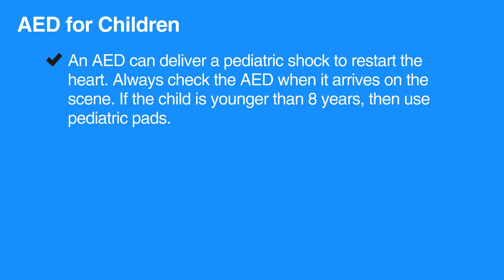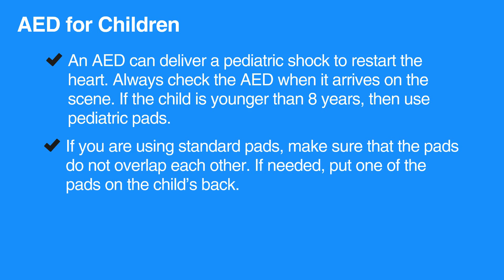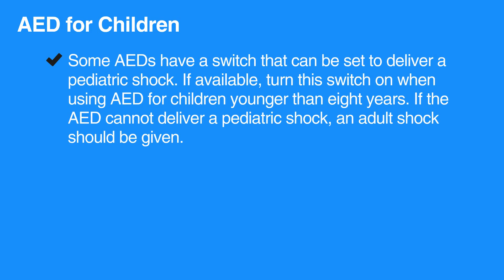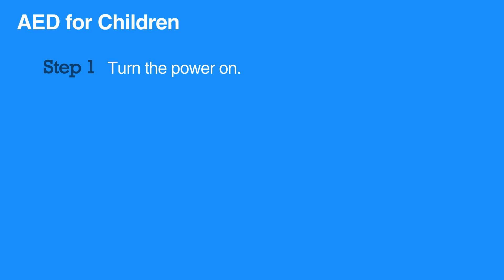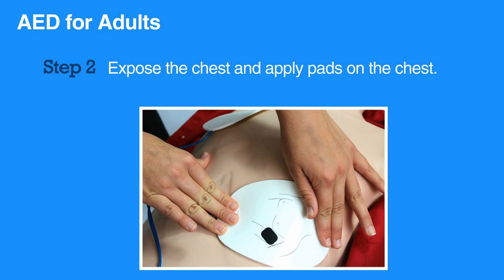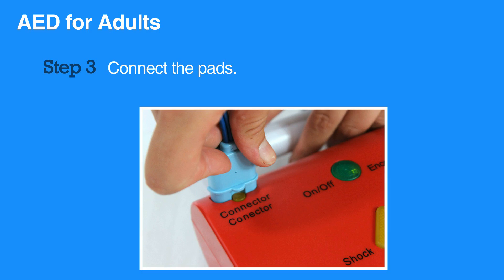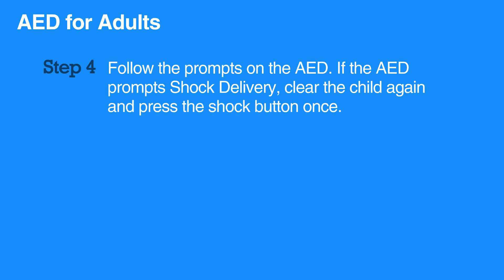AED - 6e. AED for Children, Cardiopulmonary Resuscitation (CPR)(2018) OLD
The fifth lesson in chapter six discusses AED use in children. There are step-by-step directions for use provided. It is important to follow the prompts on the AED.